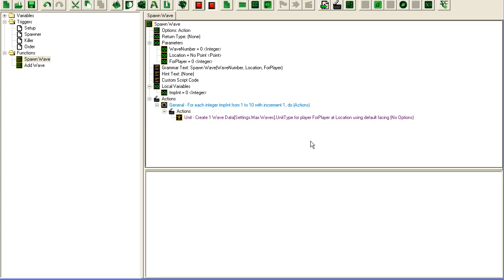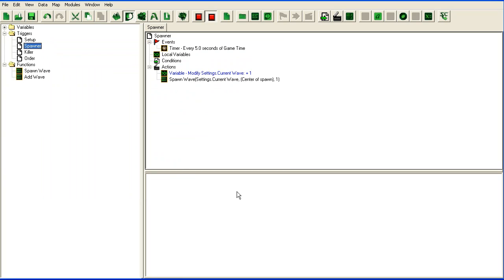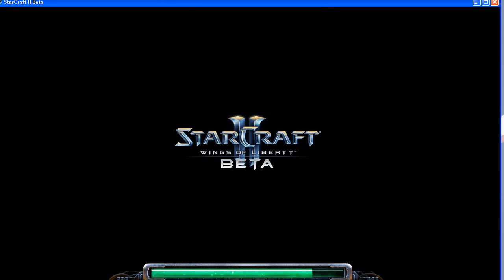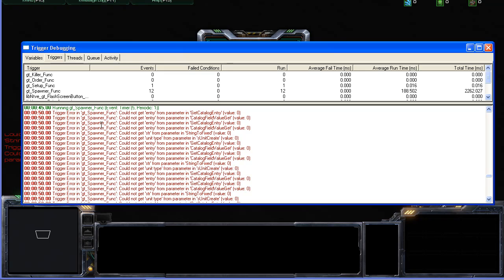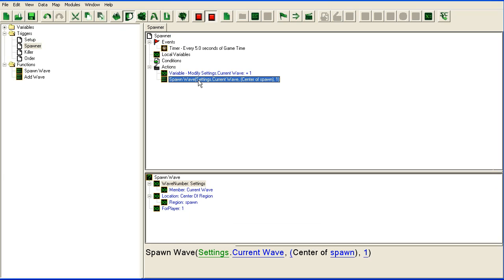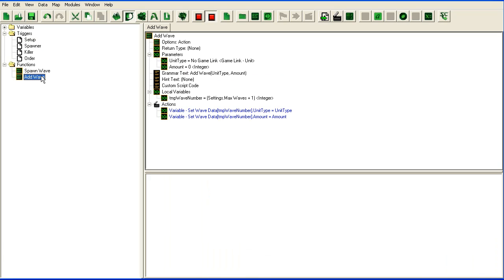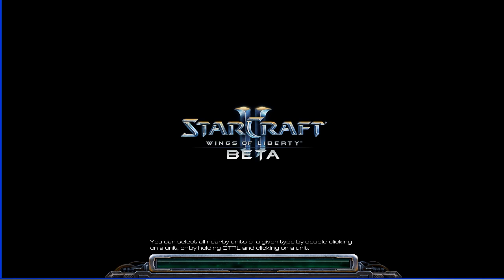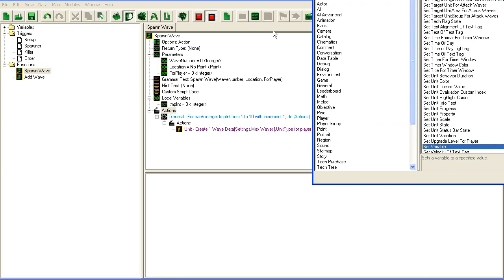Galaxy Editor Tutorial - Debugging Triggers (1/4)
In this tutorial I cover the basics of debugging your triggers. I see a lot of people struggle with this so I decided to make a tutorial about it.

If you still can't figure out what is wrong with your triggers SC2Mapster.com is a great place to get help.